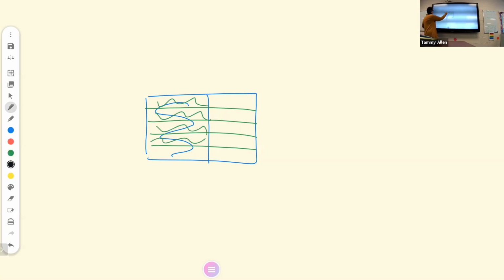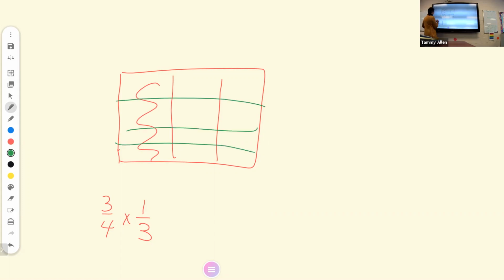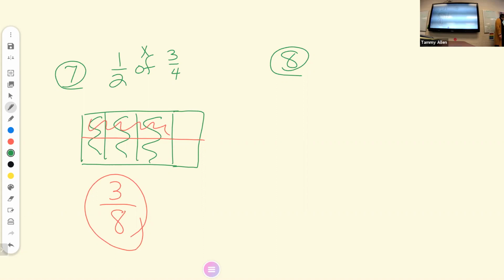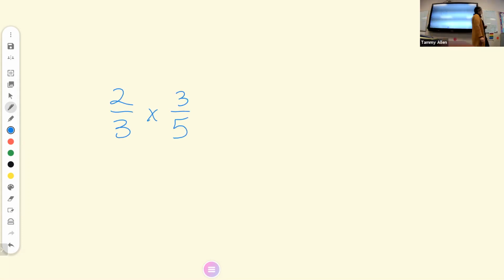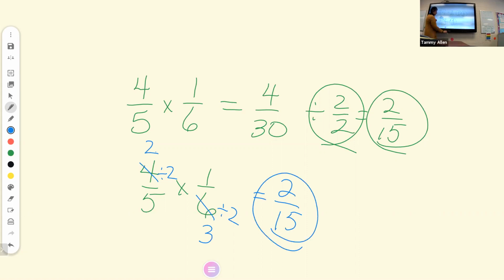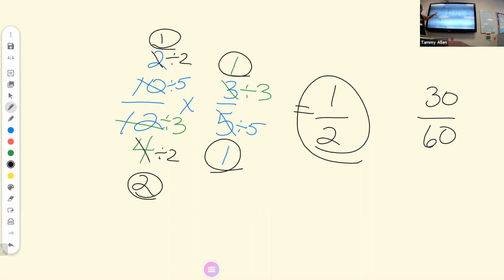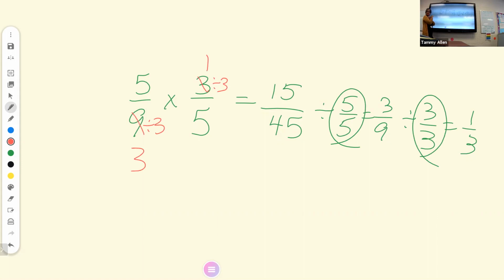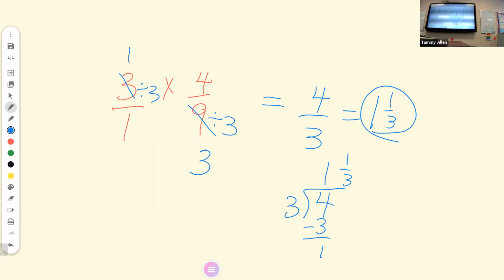Feb 10, 2021 Math Allen